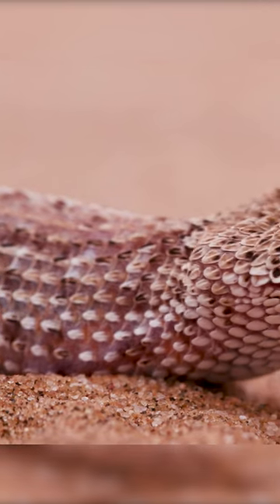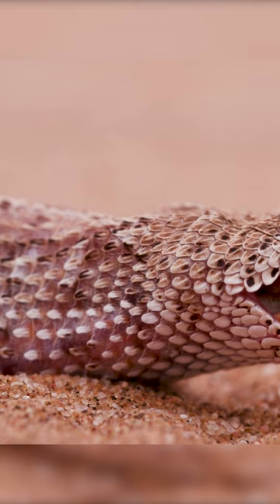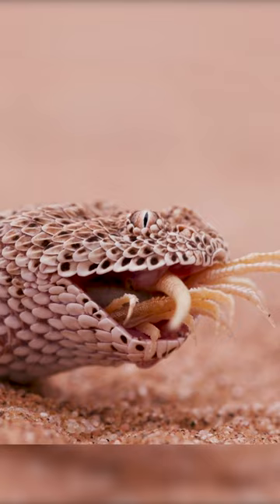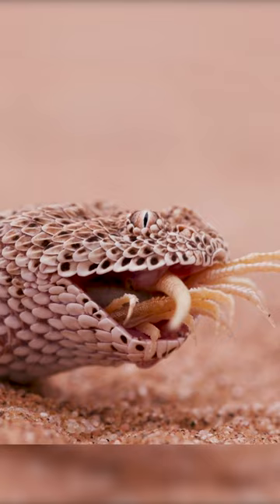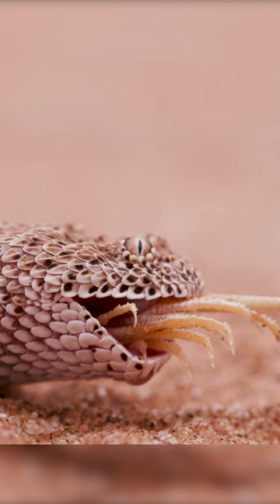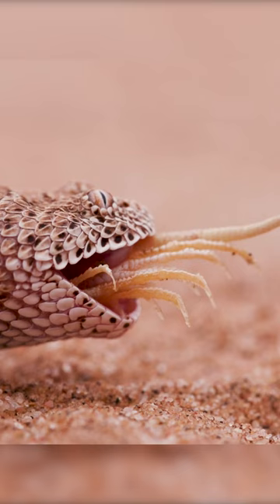African Sidewinder Snake Devours Lizard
Peringuey's Adder vs. Shovel-Snouted Lizard